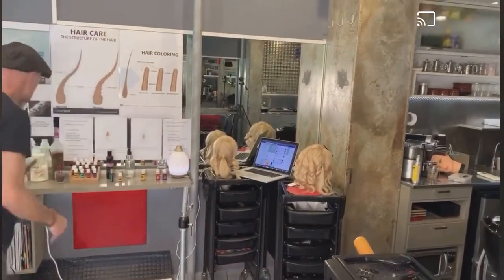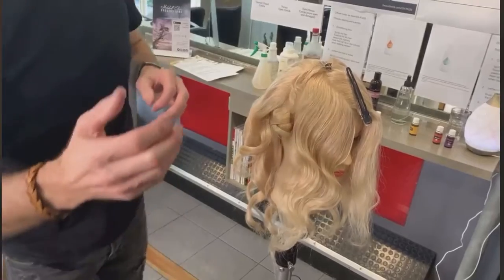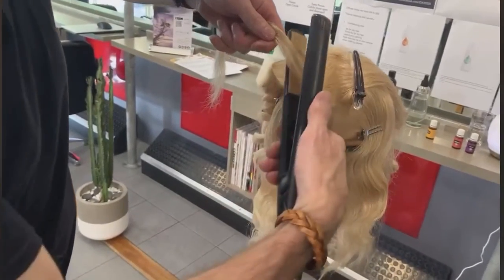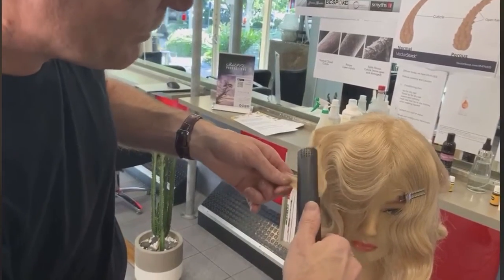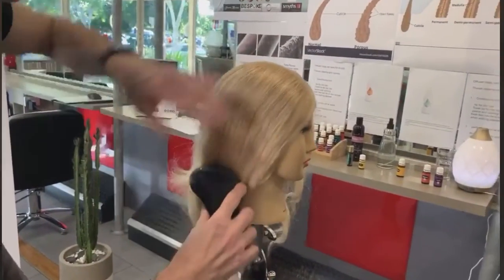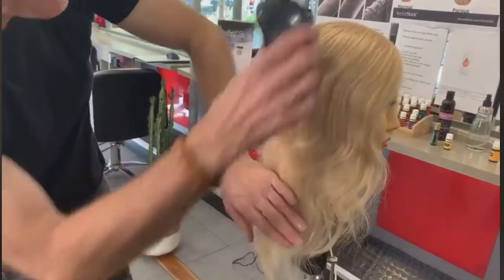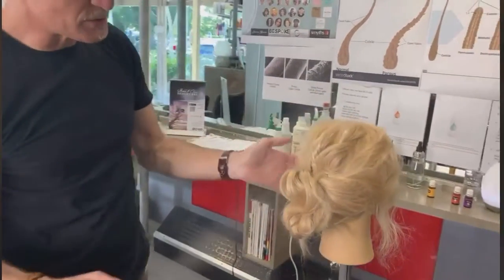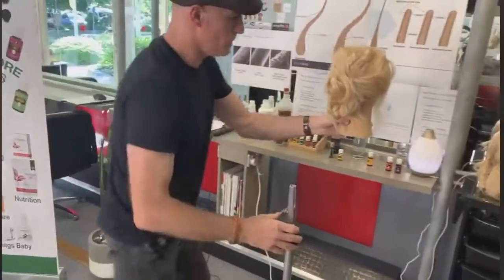How to curl and wave then easy hair up